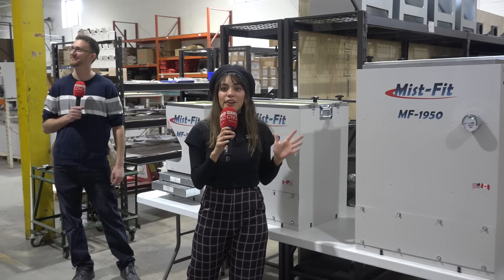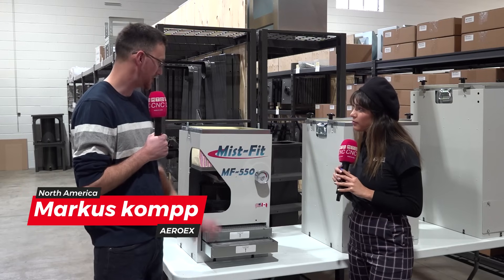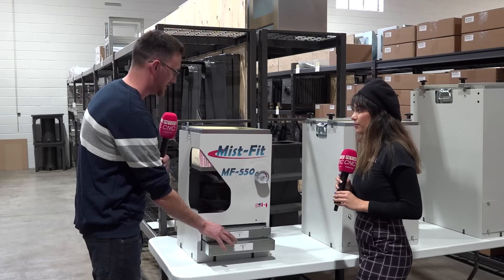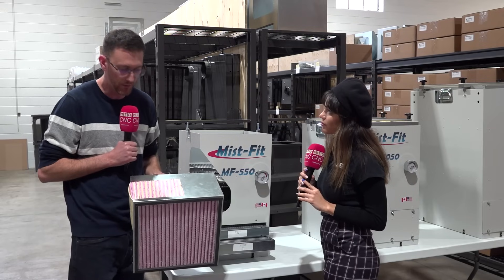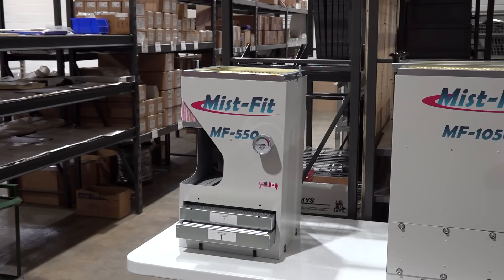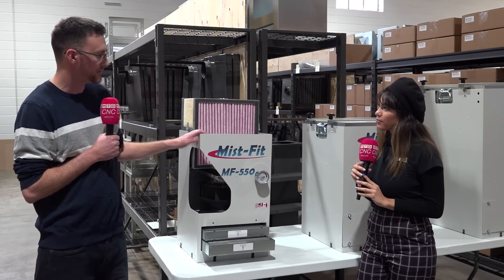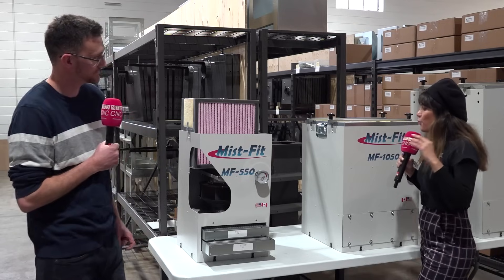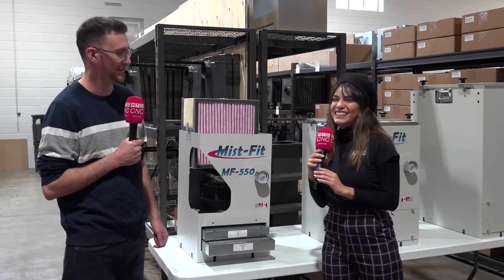Get two plus years of excellent filter life with the right mist collector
Why is it so important to correctly size a mist collector for your machine? MTDCNC’s Fer Melendez is with Markus Kompp of Aeroex Technologies to find out! Choosing the wrong mist collector for your machine can deteriorate filter life by sucking up more coolant or oil than is required. Simply take your machine volume and contact the sales team at Aeroex Technologies for an expert recommendation. With the aim to keep things simple, Aeroex Technologies offer mist collectors with unbelievably low maintenance and easy installation - ensuring you get the most out of excellent flow rates, efficiency, and filter life for two years or more.

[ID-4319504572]